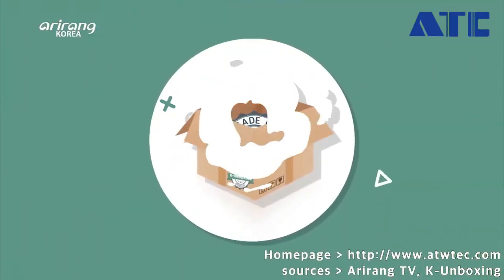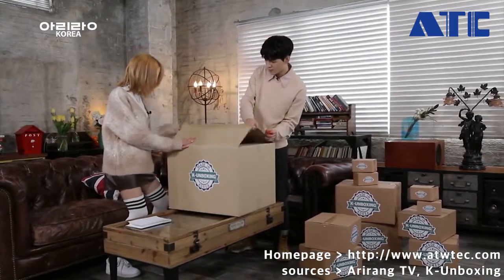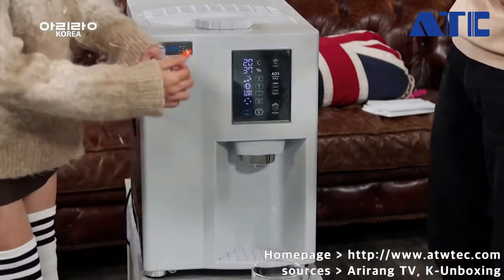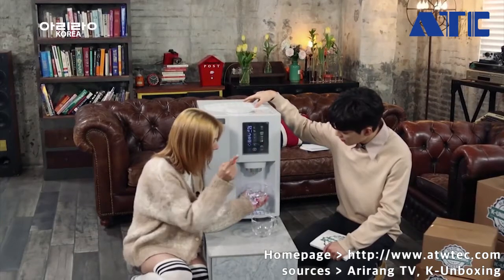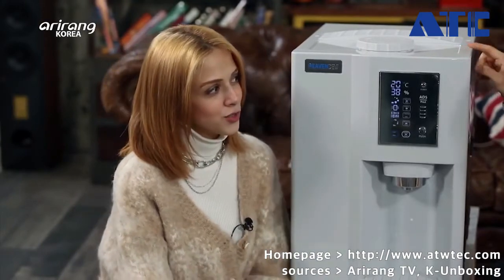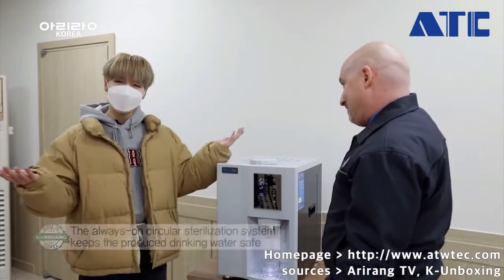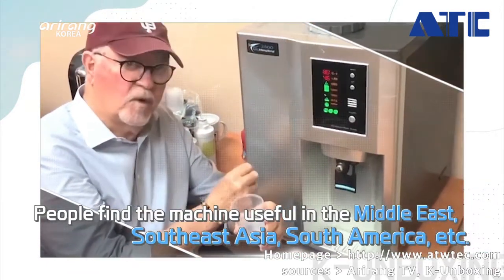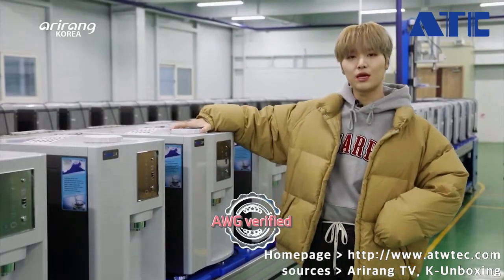AWG made by ATC that introduced on Arirang TV (Atmospheric Water Generator, air to water)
AWG made by ATC that introduced on Arirang TV,
Make clean water and tasty water with electricity,
All in one product with air cleaning function AD5Pro2

Gift health for your family.
Water and life solution
ATC CO., LTD
Meet our products AD2pro5, ADpro1000